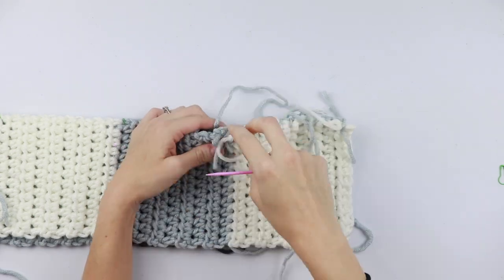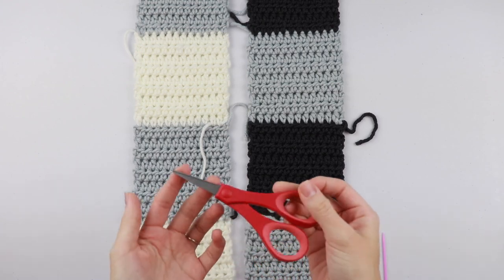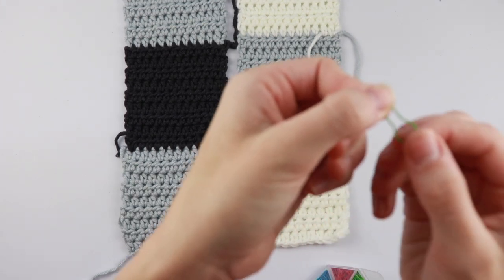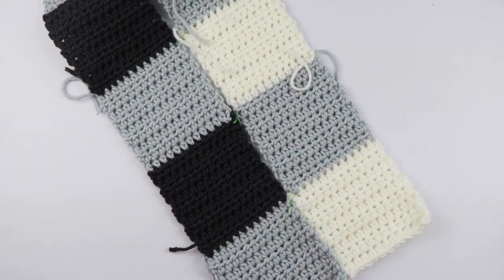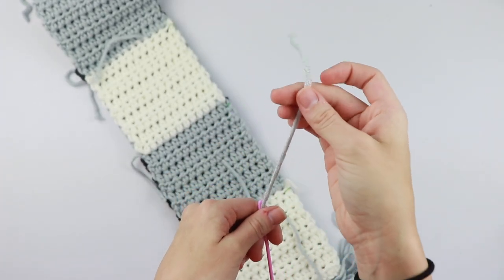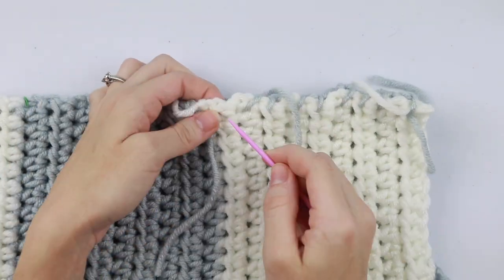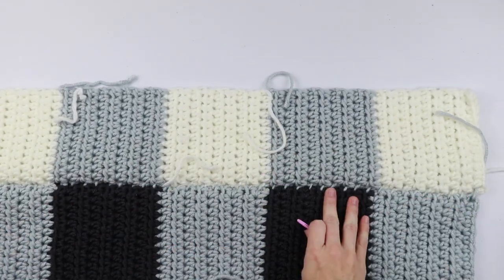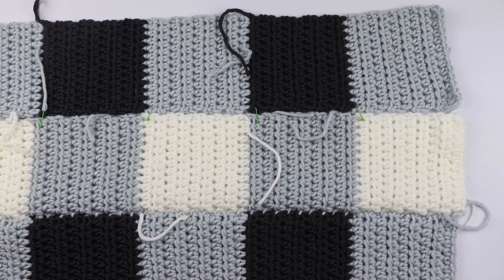Cheaters Gingham Blanket Crochet Along (PART 3) | Chunky Afghan Pattern (2020)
I'm so excited to share Part 3 of the Cheaters Gingham Blanket Crochet Along! Today we will learn how to sew together all of our panels from the previous assignments.

Throughout this 4 week CAL we are going to learn how to make an easy half double crochet blanket in a way you may not have tried before. This gingham style blanket is so much fun to make and I hope you join us for the fun!

**GET ALL OF YOUR QUESTIONS ANSWERED about the crochet along BEFORE YOU SIGN UP

**SIGN UP FOR THE CAL HERE to receive details on the supplies needed, color alternatives, resizing information, and yarn substitution

// TIMESTAMPS
00:00:19 - What You Should Have Done
00:00:36 - Why We're Using A Tapestry Needle
00:01:04 - What You Will Need
00:01:20 - Line Up Panels
00:03:18 - Sewing Panels
00:06:51 - Adding Each Additional Panel

Large Eyed Tapestry Needle (*aff link)
Locking Stitch Markers (*aff link)

// COMMON MISTAKES & HOW TO FIX THEM
Sign up for my FREE 3-DAY training and learn how to fix the mistakes you don't even realize you're making

// US vs. UK